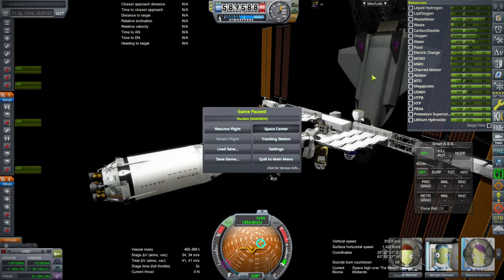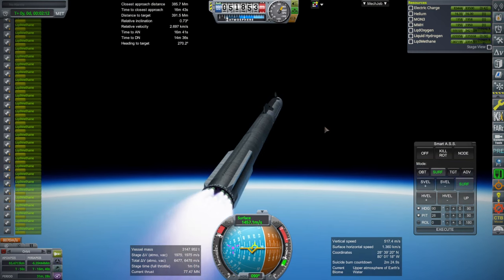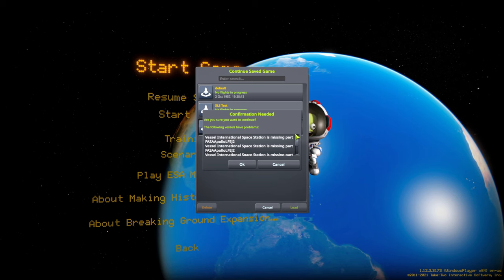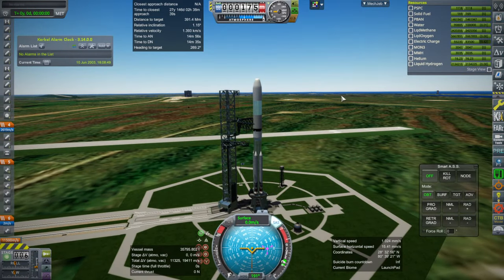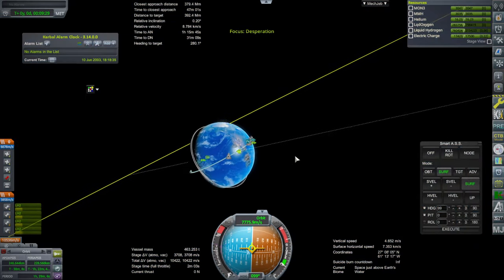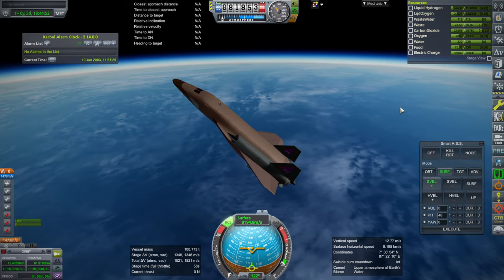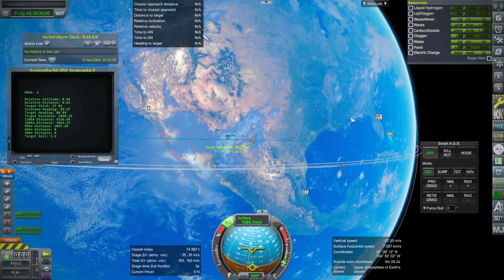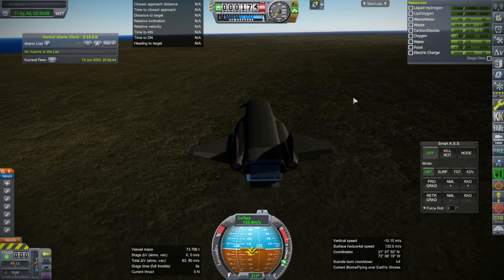The Scramspike Returns (Kerbal Space Program with Realism Overhaul)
In order to get the Scramspike back, I concoct a mashup rocket to send propellant to the Moon.